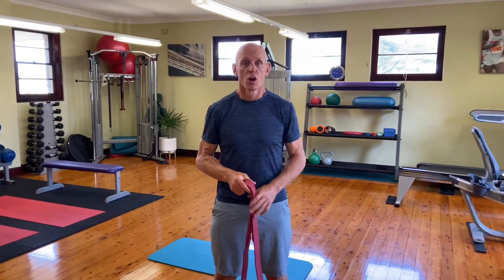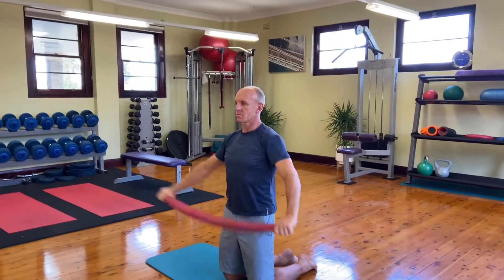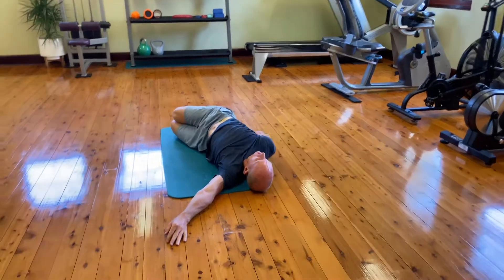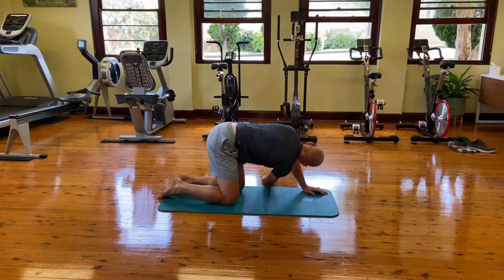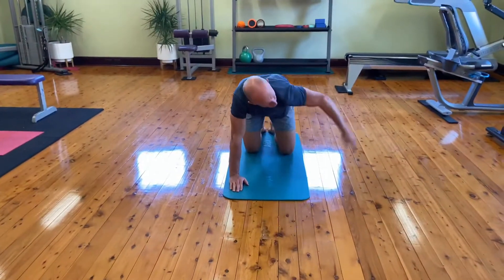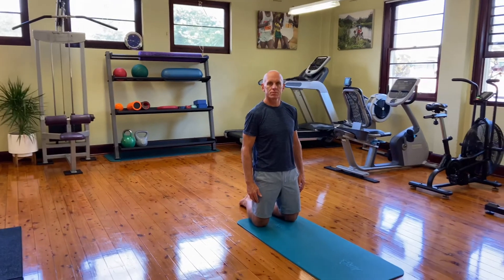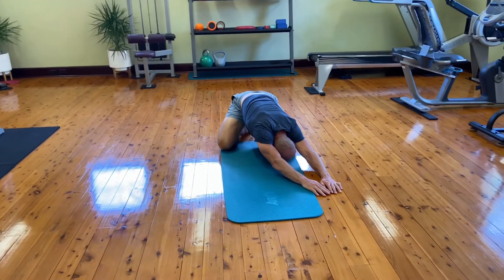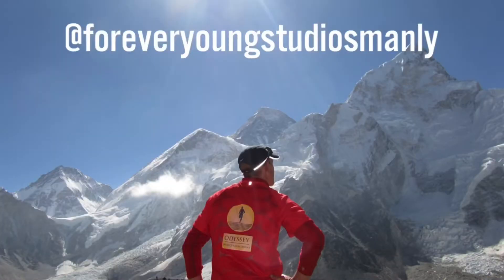8 Minute Shoulder & Upper Back Mobility Routine for Busy People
5 awesome mobility & flexibility exercises to dramatically improve your shoulder tightness, fix rounded shoulders & improve your ability to twist & reach above your head!

You will feel relief instantly!

MY PROMISE - ‘No Crap’ - just good usable information to help you live life to your potential.